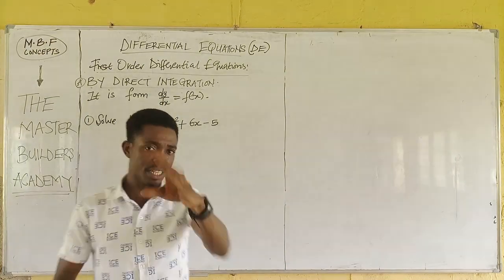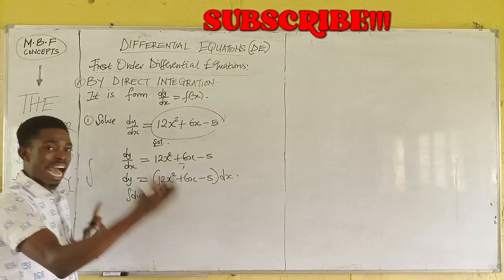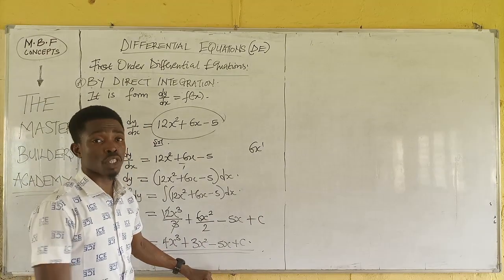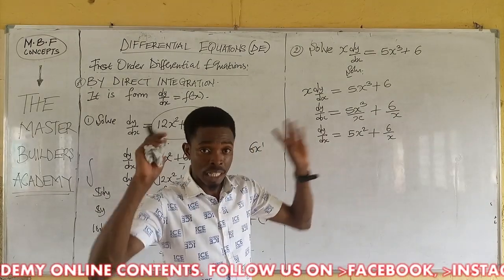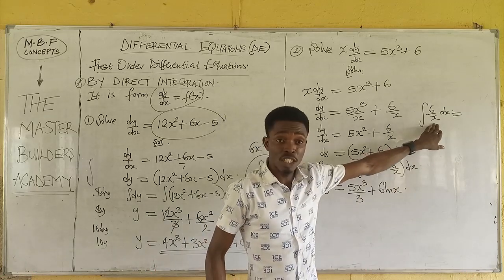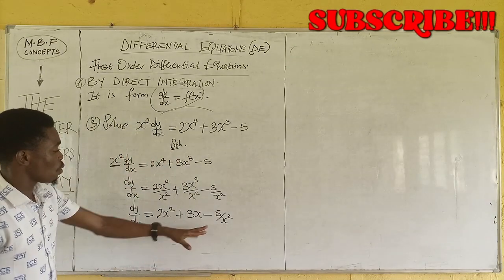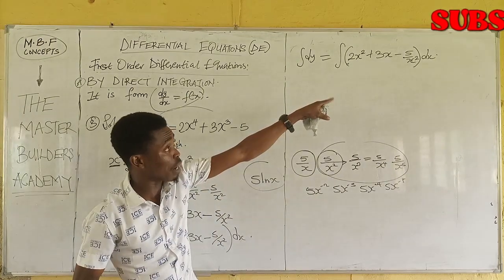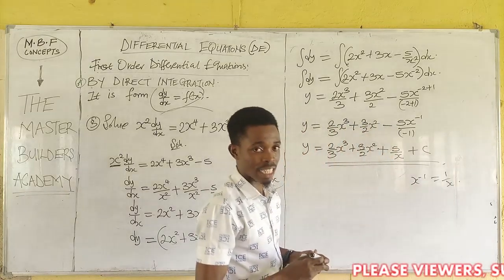How to solve First Order Differential Equations by Direct Integration | Method 1 | Lesson 6 | Q1-Q3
In this video, you will learn how to solve any kind of First Order Differential Equations with direct integration Method. The equation is always a function of u and x on the form y = f(x).  The solution to this type of equations is to Integration the function you are given directly and then add the arbitrary constant (k)

We have
Third order differential equation etc